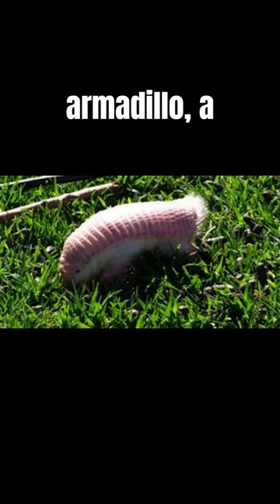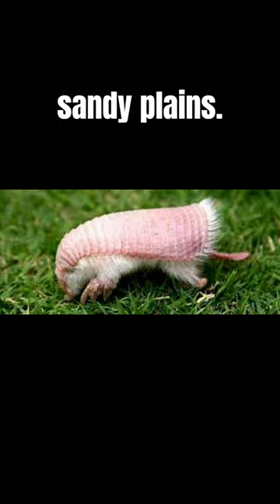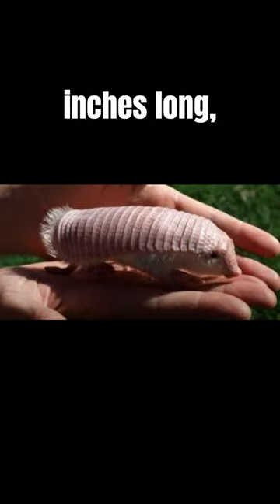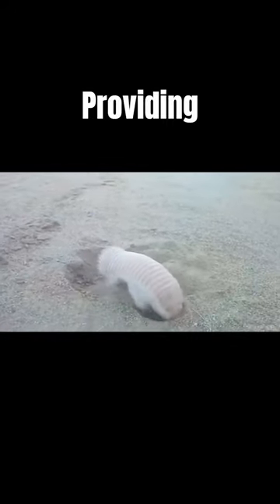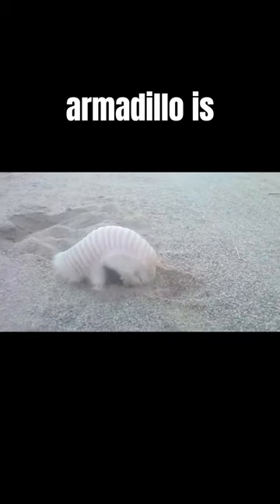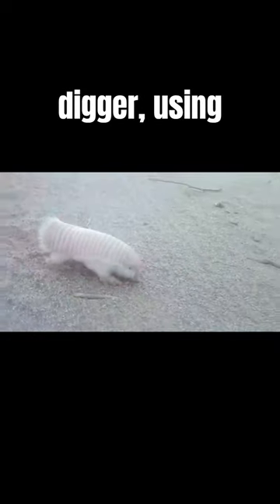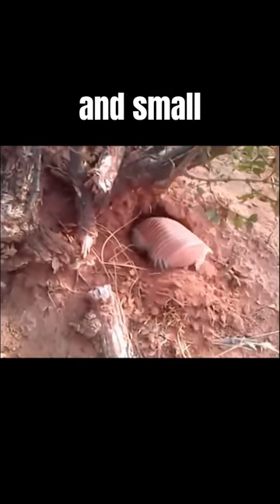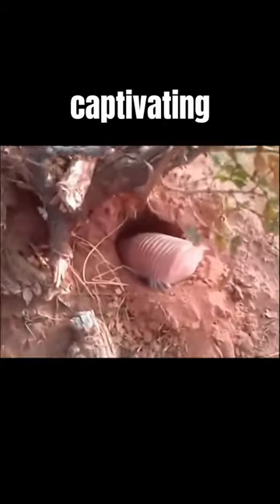Pink Fairy Armadillo - Most Adorable Of Their Kind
Join us as we embark on a captivating journey into the world of the Pink Fairy Armadillo, a rare and enchanting creature found in Argentina's sandy plains. In this video, we uncover fascinating facts about this tiny marvel, from its delicate pink armor to its expert digging skills and nocturnal hunting habits. Learn about the challenges this species faces and the importance of conservation efforts to protect its fragile habitat. Prepare to be amazed by the wonders of the Pink Fairy Armadillo!